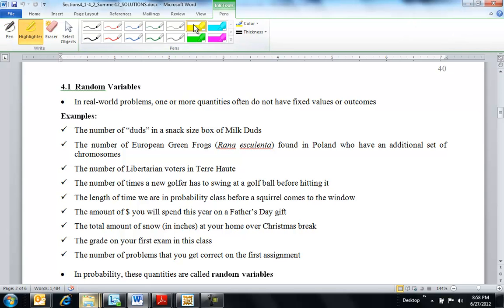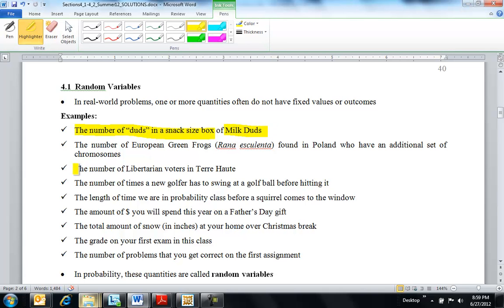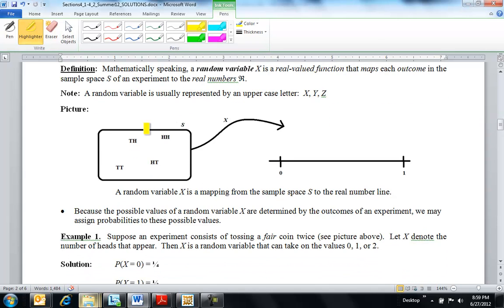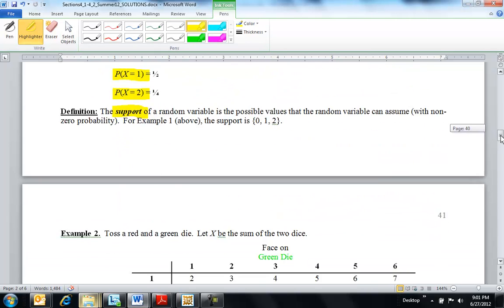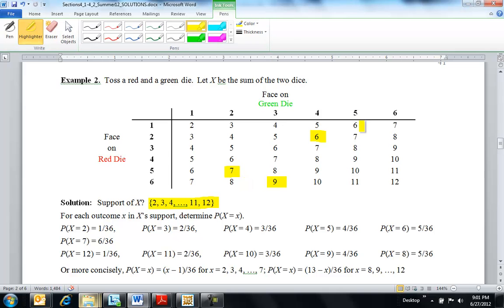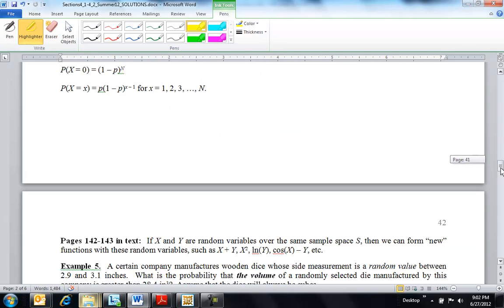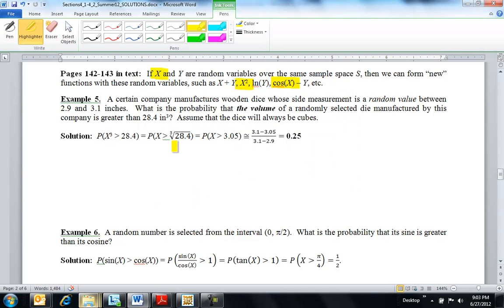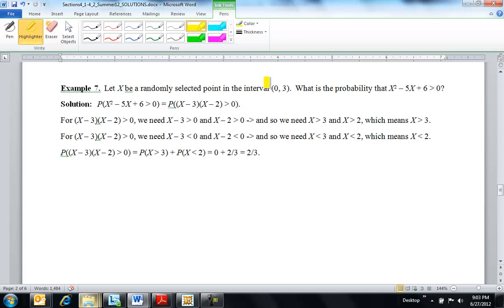MA 381: Section 4.1: Random Variables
Introduction to random variables with many examples.